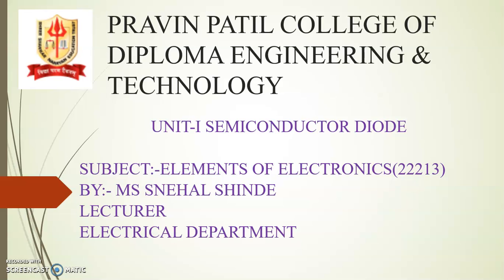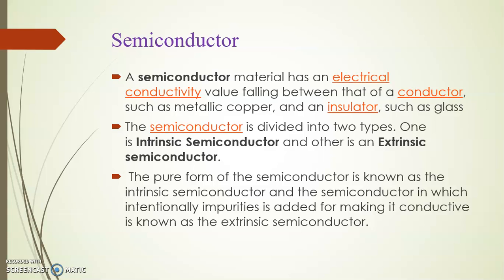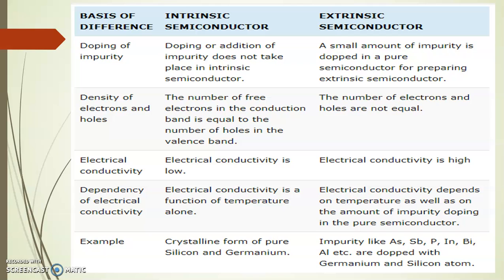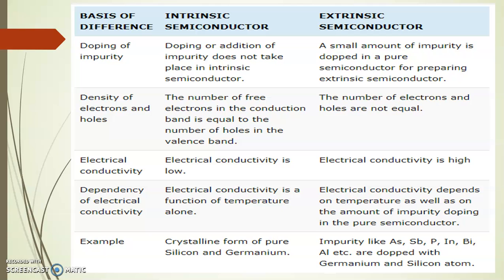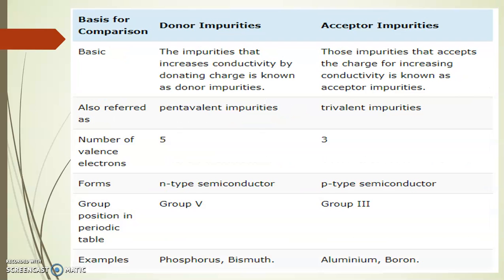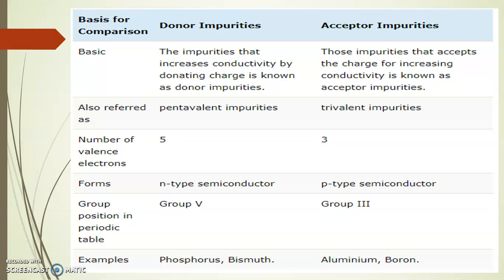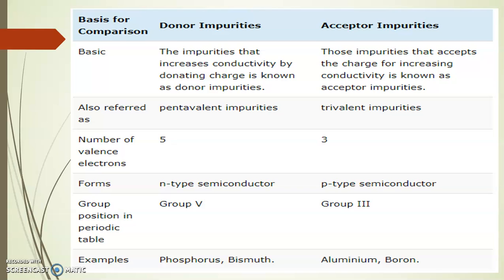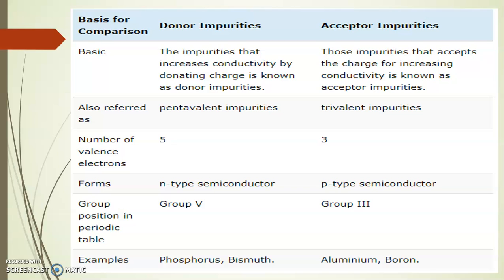EE2I EOE22213 CHP 1 LEC 02